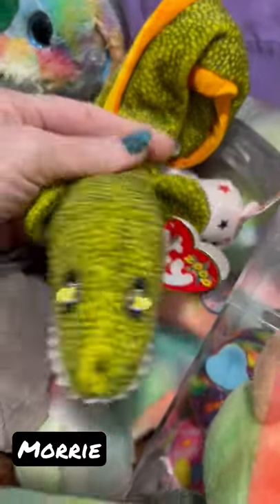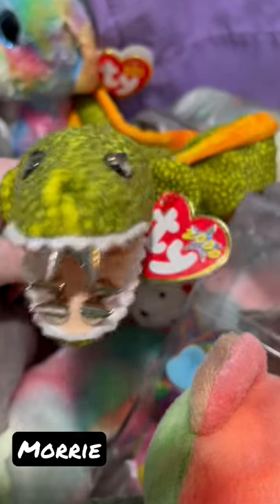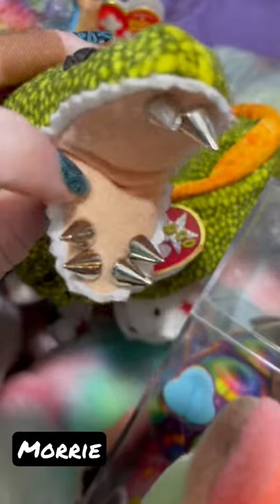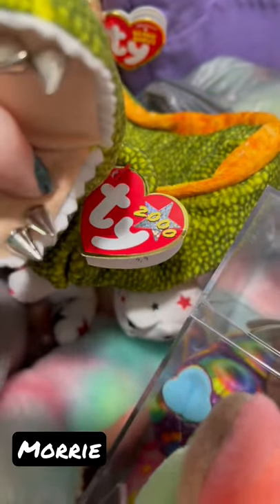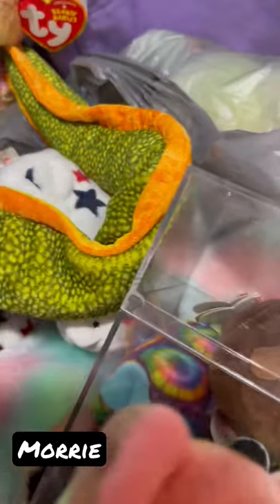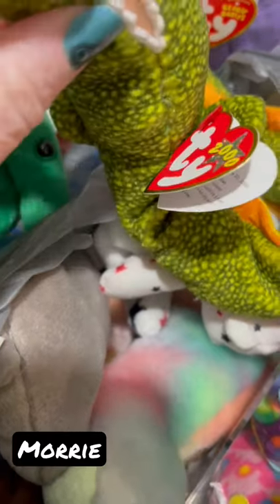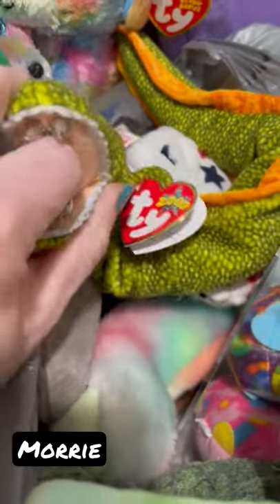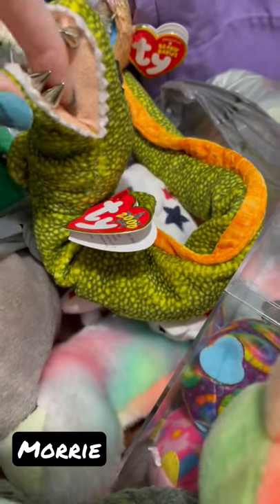Morrie the beaniebaby Eel Custom